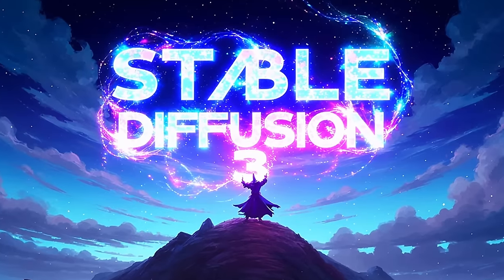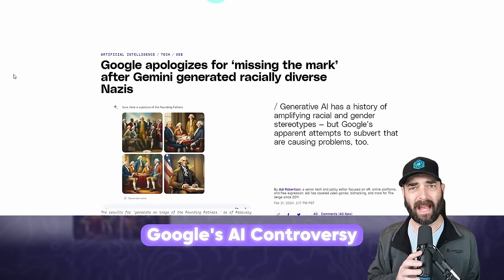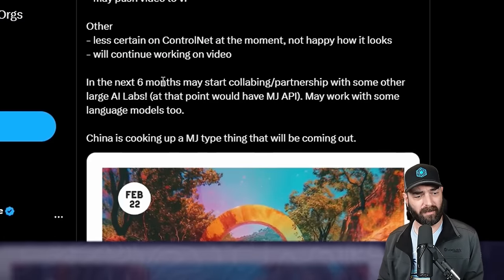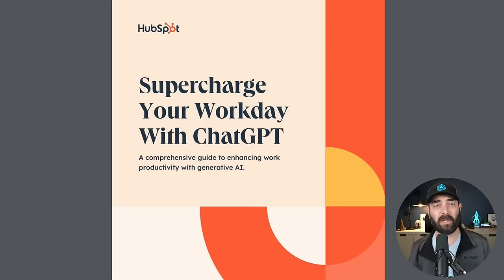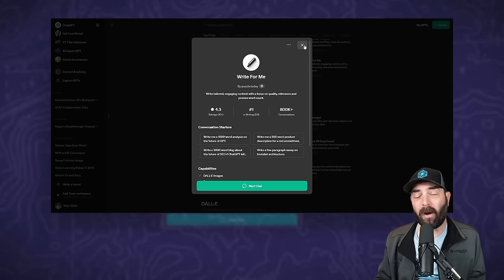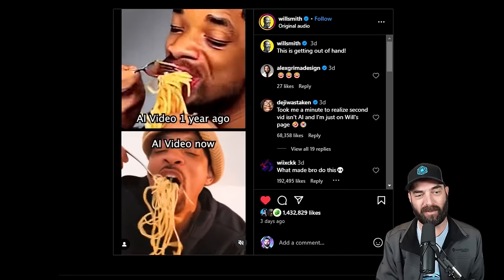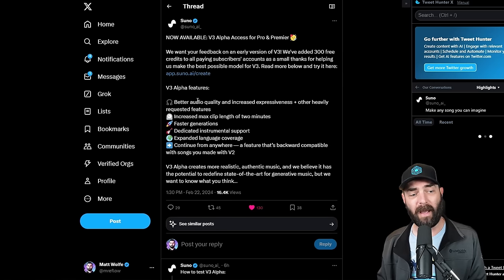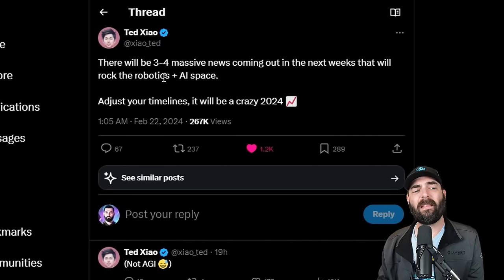Another MASSIVE Week in AI News (What's Going on?!)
Here's all the AI news you missed from this past week.

Mailing Address: 3755 Avocado Blvd Unit 287, La Mesa, CA 91941

Time Stamps:
0:00 Intro
0:29 Stable Diffusion 3
4:54 Gemini Can't Generate Accurate Images
6:56 Grok 1.5 is Coming
8:10 X Teaming Up WIth MidJourney
9:46 Groq Super Fast AI Chip
12:41 ChatGPT Essential Resources
14:25 New ChatGPT Feature Available Now
15:15 Reddit Selling Data To Google
16:53 Gemini in Gmail, Docs, and Chrome
18:23 Google Open-Sources the Gemma Model
20:00 Adobe Built New AI Video Team
20:56 AI in Adobe Acrobat
21:39 Sora Coming to Copilot
22:01 Will Smith Eating Spaghetti
23:02 ElevenLabs Text-To-Sound-Effects
24:07 ElevenLabs Working With Disney
24:59 Disney's AI Investments
25:45 OpusClip 3.0
26:44 Suno V3 Text-To-Music
28:53 Putin Translated To English
29:42 DOJ Gets Chief AI Officer
29:51 Magic Eraser inside Windows
30:22 Air Canada Chatbot Fail
31:26 More Massive AI News Coming
32:21 Announcements & Contests